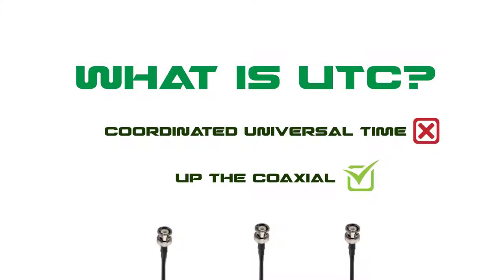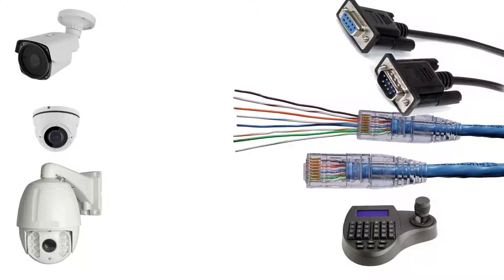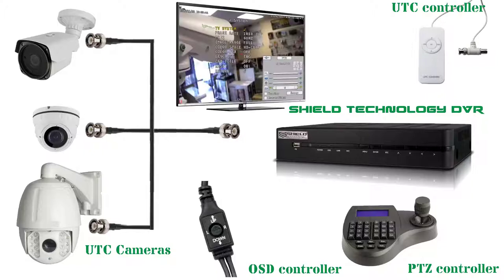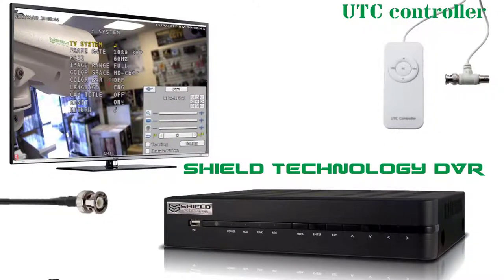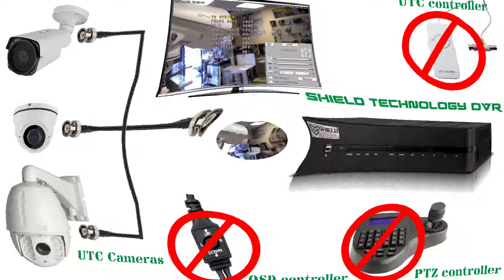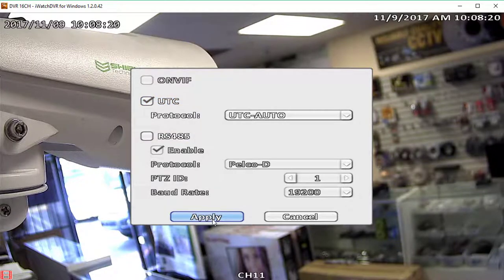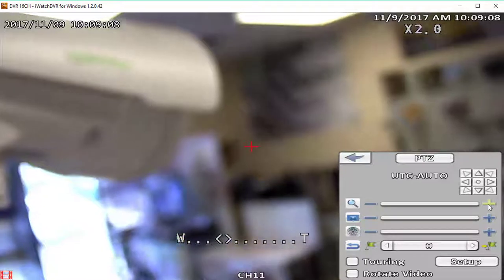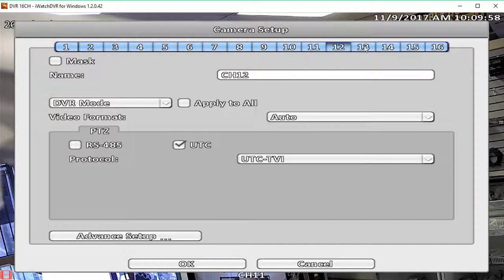What's UTC? How to enable it on your DVR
Basic information about UTC technology and how to enable UTC for your cameras on a Shield Technology DVR.